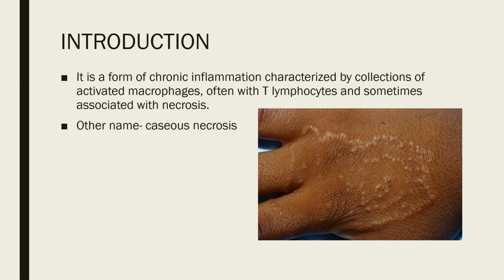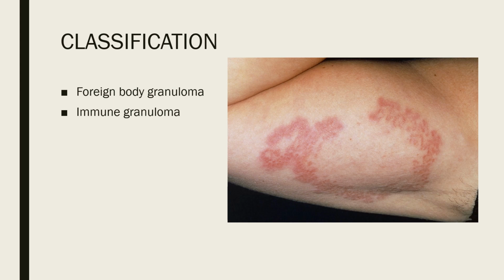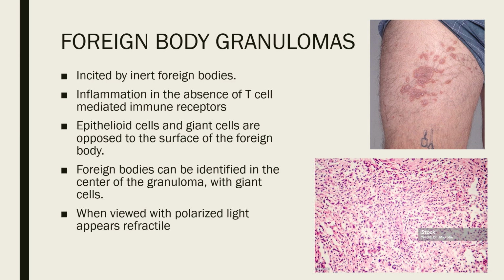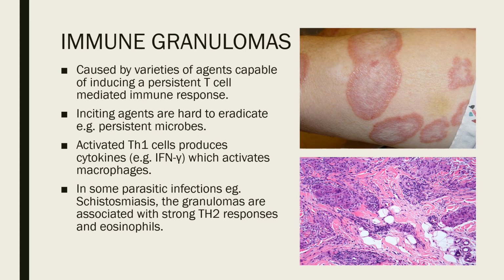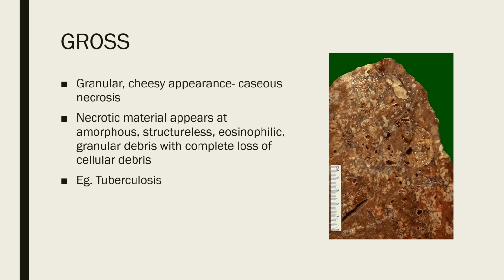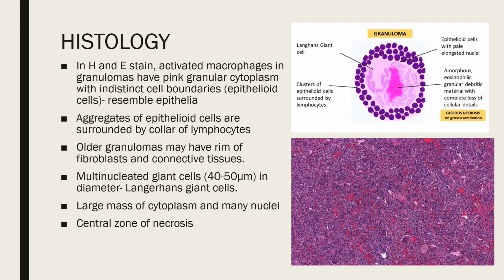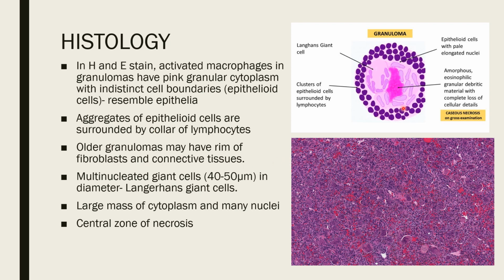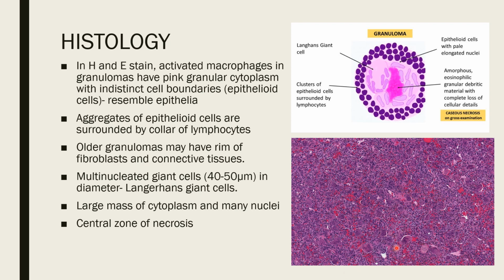granuloma I Pathology I second year MBBS I USMLE I NEET PG I studywithme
this notes has been derived from robbins book of pathology